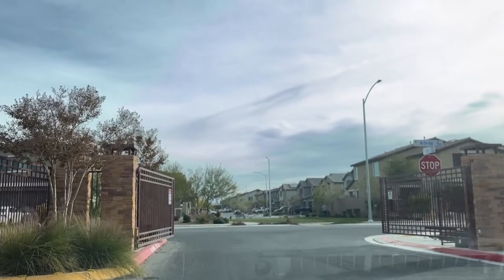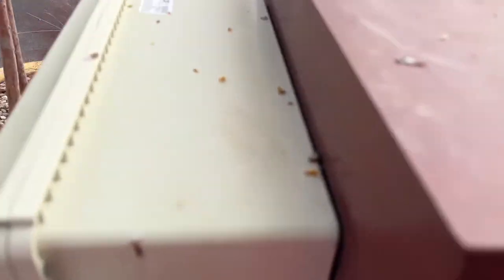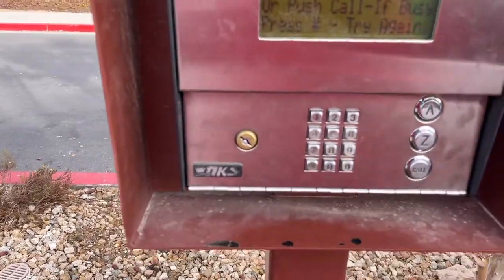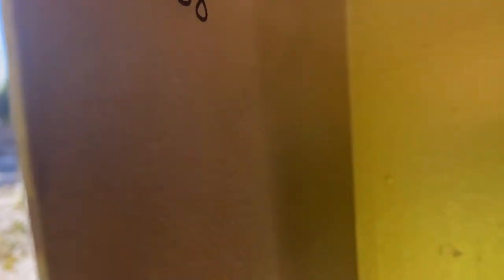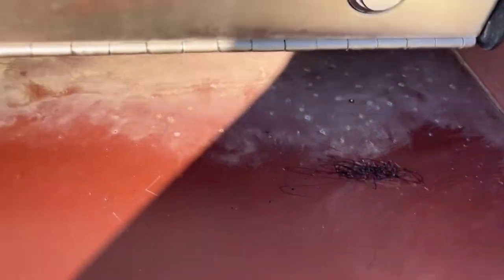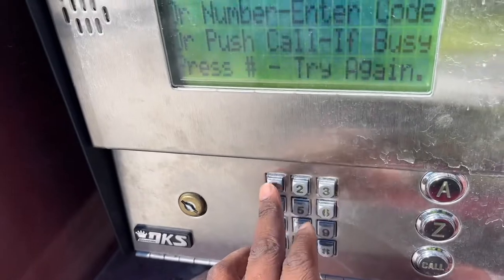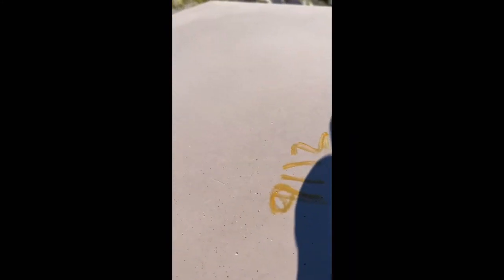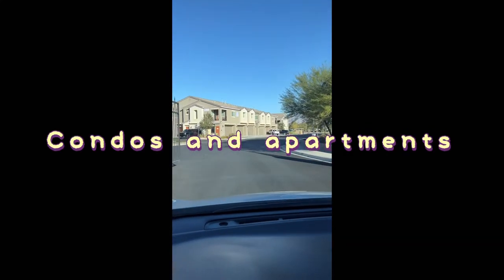How to get the gate code for apartments,condos￼,and￼ gated communities